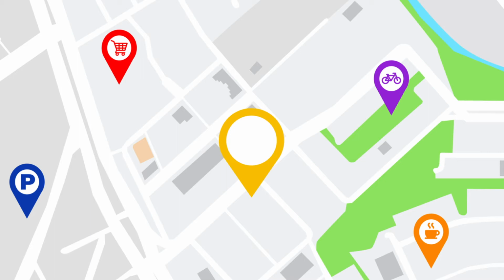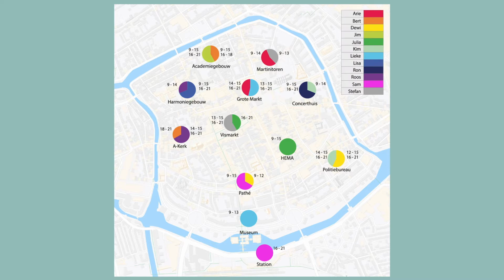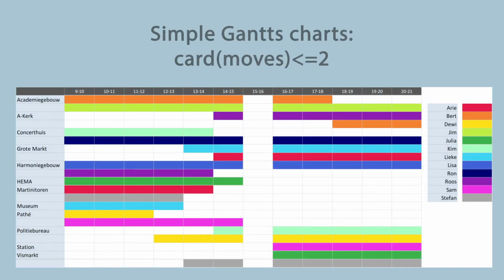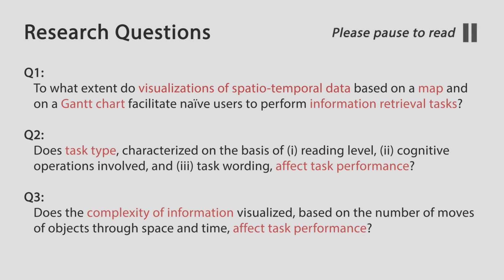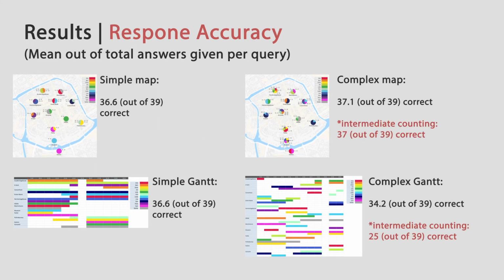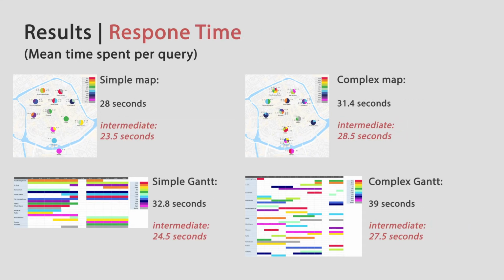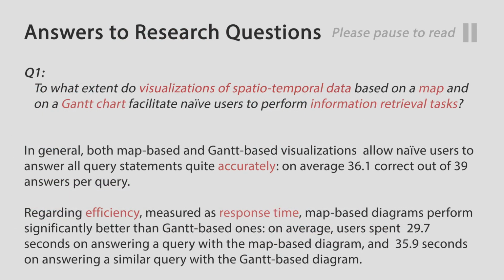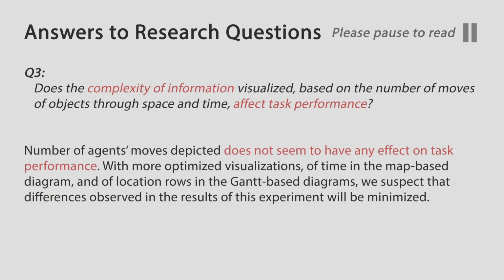Map or Gantt? Which diagram helps viewers best in spatio-temporal data exploration tasks?